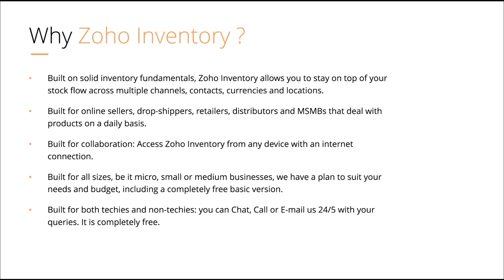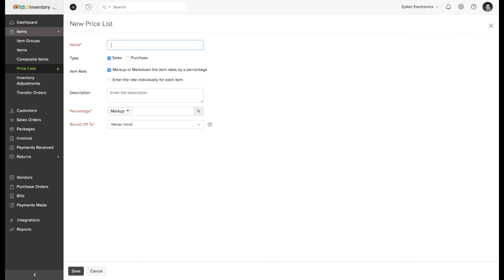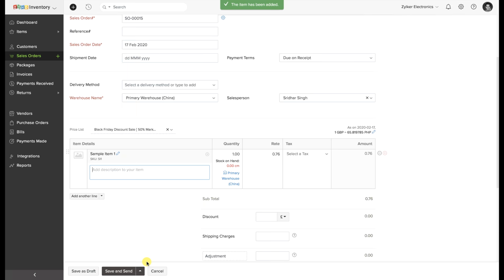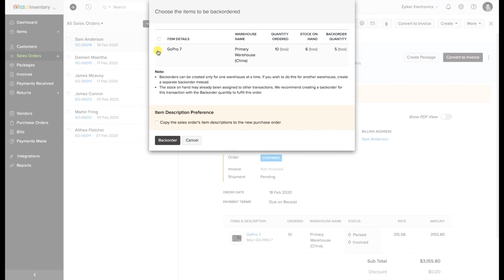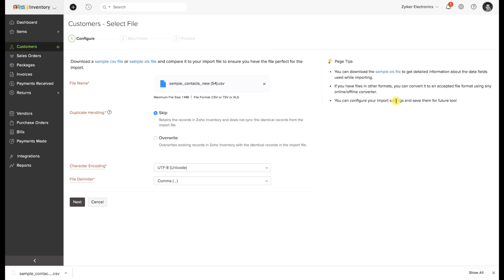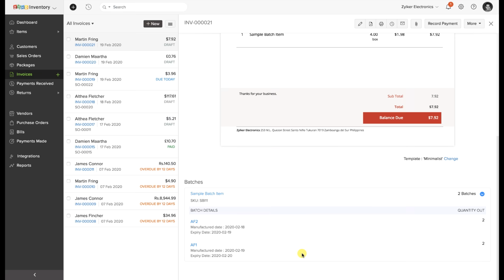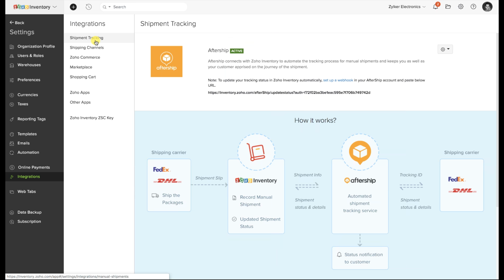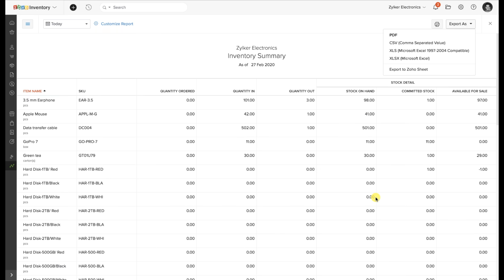Zoho Inventory | A Complete Walkthrough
This demonstration of Zoho Inventory will give you an in-depth look at managing your offline and online orders with our efficient order management application. Zoho Inventory increases your sales and keeps track of every unit you have with our powerful stock management, order fulfillment, and inventory control software.

You will also learn all about:

- Creating sales orders, invoices, purchase orders, bills, drop shipments, and back orders.

- Recording customer and vendor payments effectively with both online and offline methods.

- Tracking every item or batch in your inventory with serial number and batch tracking features.

- Getting real-time shipping rates alongside in-transit details of major shipping carriers and reports of   your warehouse stocks.

- The seamless integration with Zoho CRM and Zoho Books, which automatically syncs all your contacts and orders and helps you manage your financial data without breaking a sweat.

- Managing your online business and setting up your Amazon, eBay, Etsy, or Shopify integration.

New to Zoho Inventory?

Zoho Inventory is a cloud-based order management solution that was made to cater to the inventory management needs of micro, small, and medium businesses. It follows FIFO logic, and it's a version free app that constantly evolves to meet the ever-changing needs of our customers.

Who can use Zoho Inventory?

Retailers, online sellers, distributors, and SMBs that deal with both products and services.

Integrations:

Zoho Inventory integrates with Amazon, Shopify, Etsy, and eBay. It's also integrated with over 30 shipping carriers and 9 payment gateways.

Because your growth matters to us, there's also free 24/5 email, chat, and call support for our users regardless of the subscription tier.